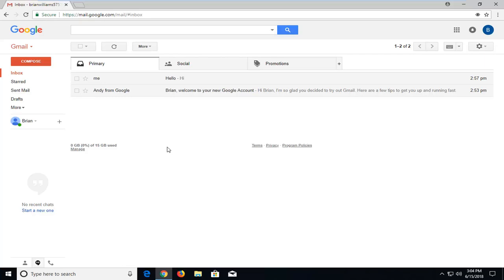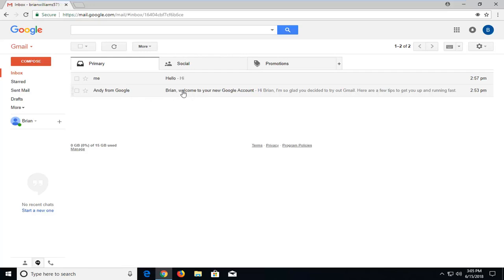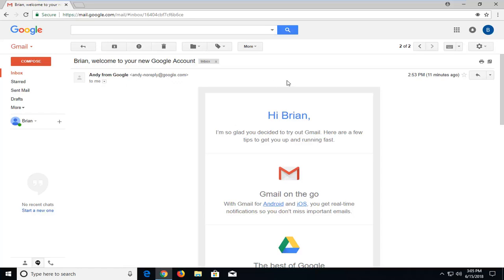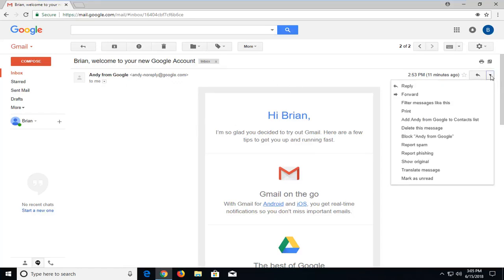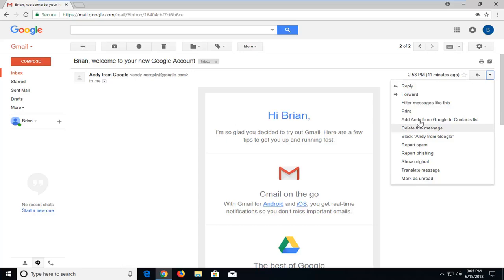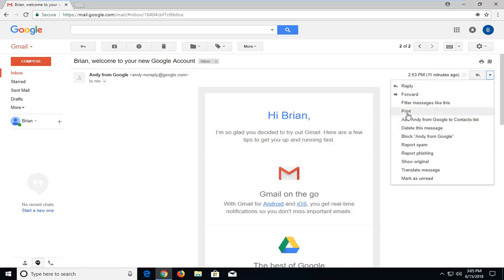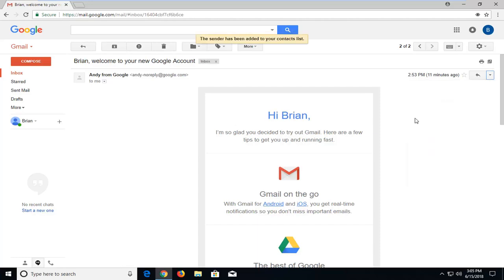How To Add Contacts in Gmail [NEW]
How To Add Contacts in Gmail

Learn how to add contacts in Gmail with this straightforward tutorial. Managing your contacts effectively is essential for staying organized and communicating efficiently. This video guides you through the steps to add new contacts directly to your Gmail account, whether you're on a computer or mobile device. Mastering this skill will help you streamline your email correspondence and keep your address book up to date.

There are several ways to add new contacts to your Gmail account. You may also manually add new contacts one at a time, instruct Gmail to import contacts and messages directly from another email service or import contacts stored in a CSV database file.

In this tutorial, we cover multiple methods to add contacts in Gmail, including using the "Contacts" section within Gmail itself and importing contacts from other sources such as CSV files or your phone's address book. Understanding these techniques will empower you to maintain a comprehensive list of contacts accessible whenever you need it.

How to add people to your Gmail contacts list on the Gmail website. You can't directly add a contact to Gmail when using the Gmail mobile app.